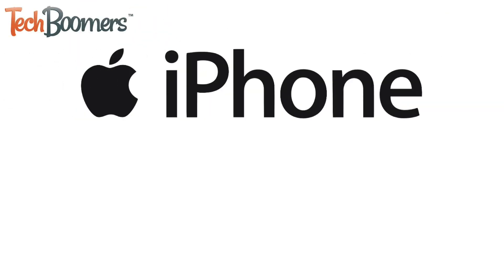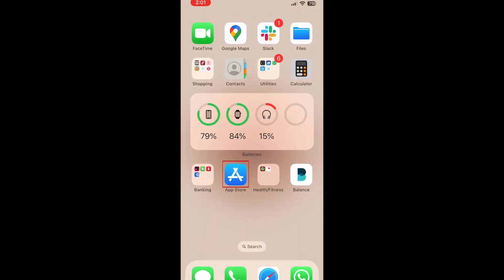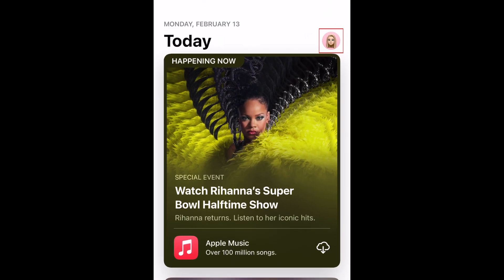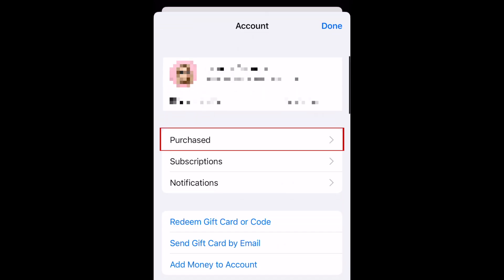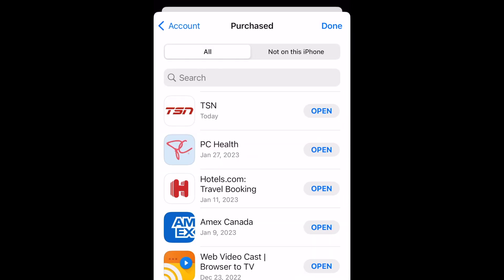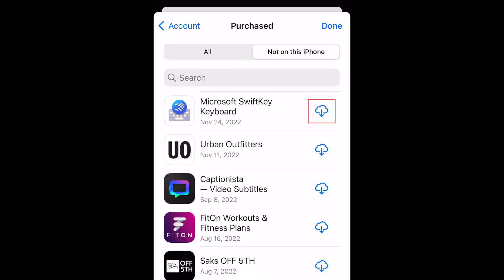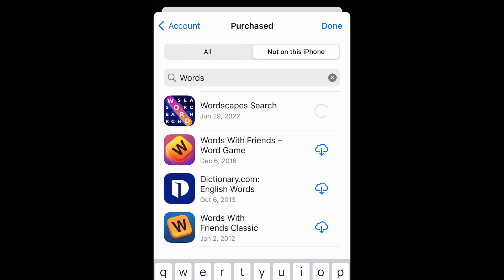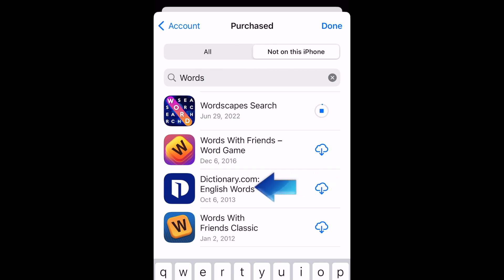How to Re-Download Deleted iPhone Apps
Want to quickly recover iPhone apps you’ve previously deleted? Watch this video to learn how to re-install deleted apps on iPhone!

To re-download apps you’ve previously deleted from your iPhone, first open the App Store on your device. Then tap your profile icon in the top right corner. Select Purchased. Here you’ll see a list of every iPhone app you’ve ever downloaded on this Apple ID account. These may have been downloaded on your current device, or if you’ve previously had another iPhone and used the same Apple ID, apps downloaded on your other devices will be listed here as well. To only see apps you’ve previously had on your iPhone but are not currently installed on this device, tap Not on This iPhone. To re-download any of these apps, simply tap the cloud download button to install that app. Once your download is complete, that app will be installed on your iPhone. If you want to find a specific app to re-download, you can type the name of it in the search bar. If you don’t want an app to appear in this list, you can swipe an app to the left to get the option to hide it from this list.